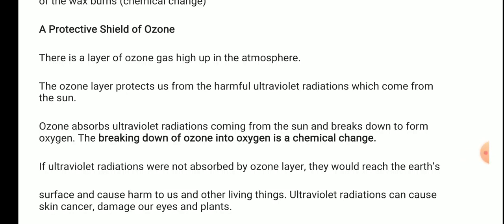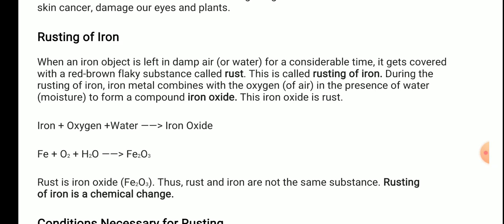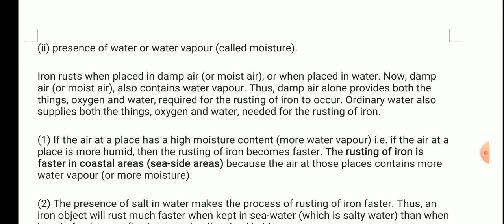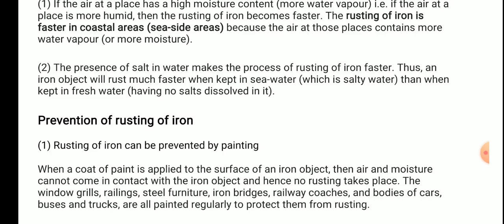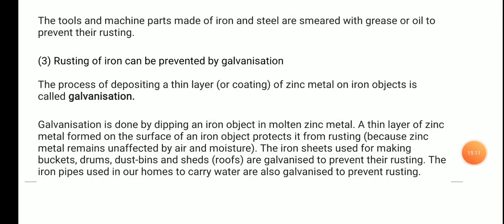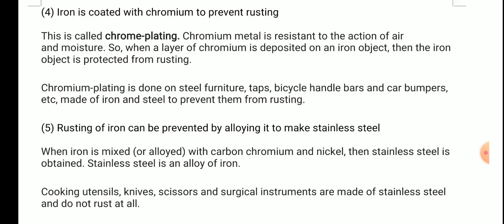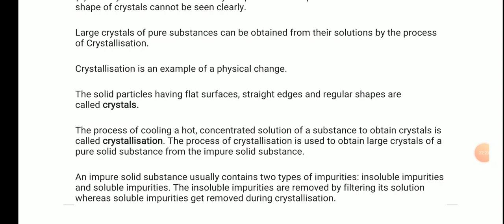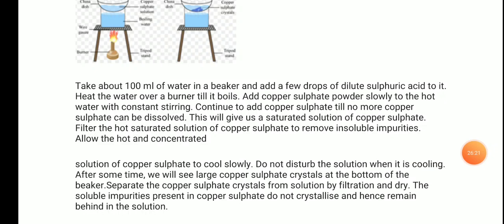CLASS 7th PHYSICAL AND CHEMICAL CHANGES 3